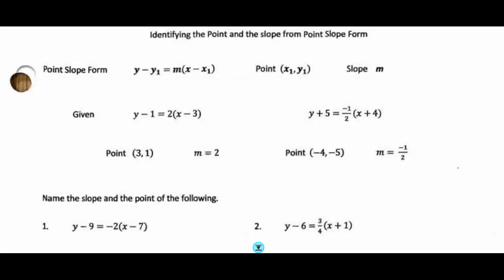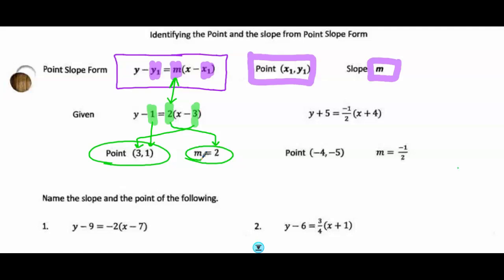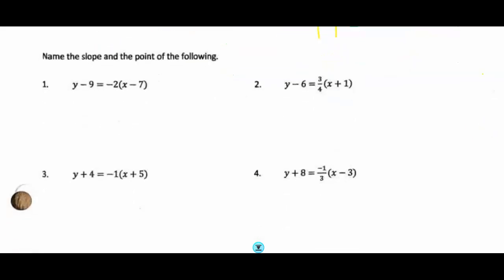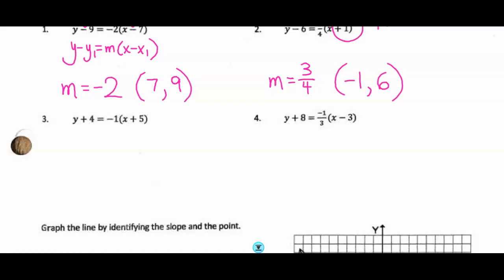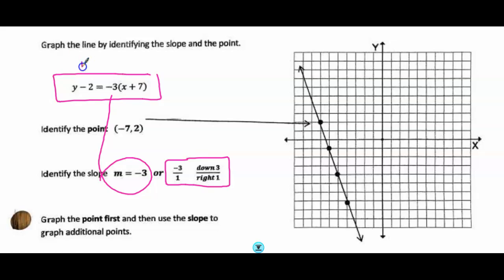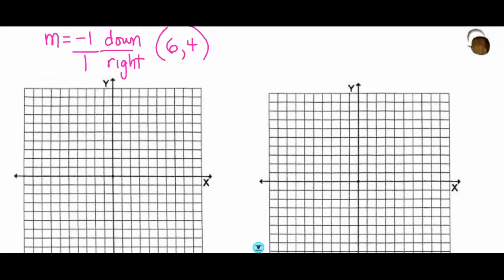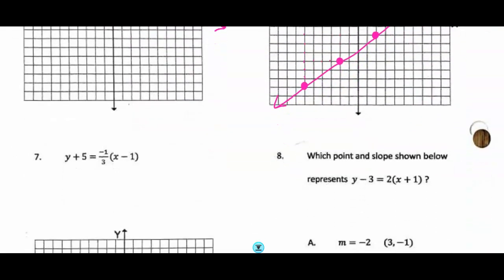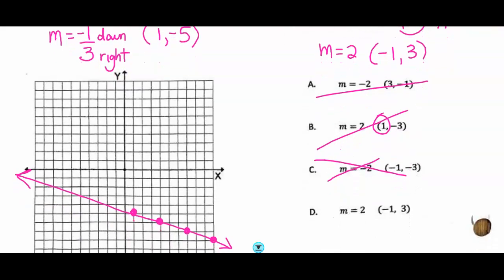Identifying the Point and slope from Point Slope Form